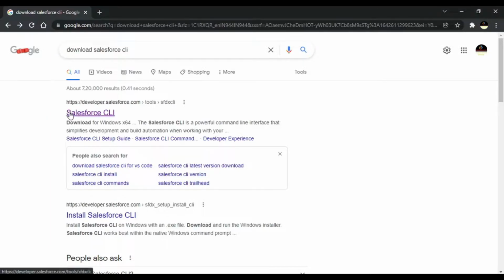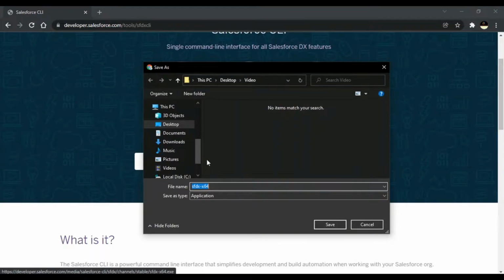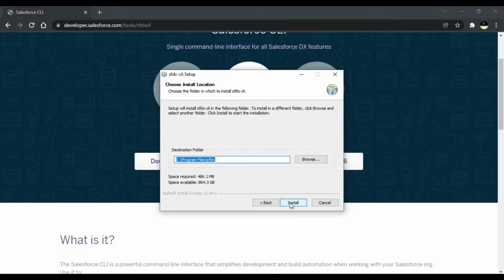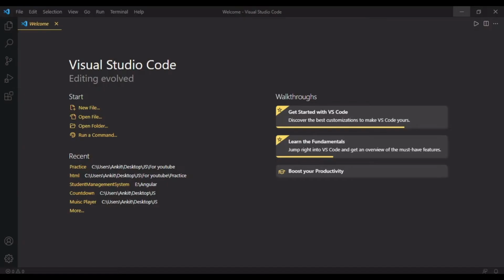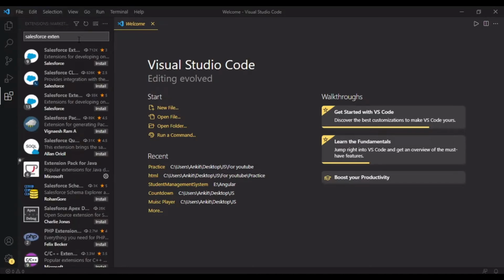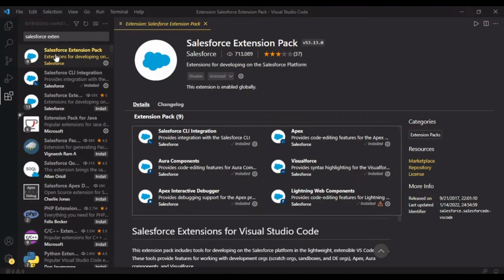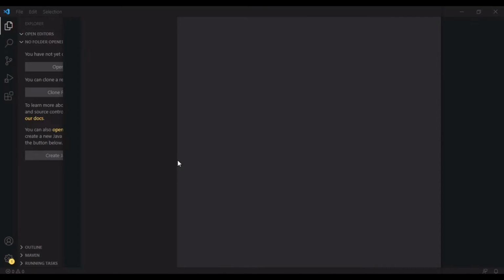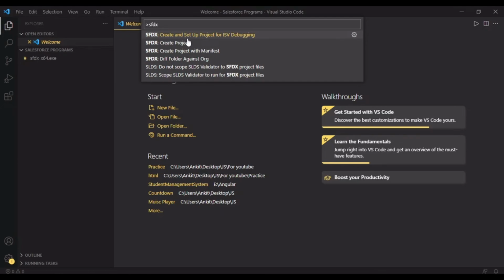Install Salesforce CLI on VS Code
In this video we are going to install salesforce CLI on Visual studio code editor.